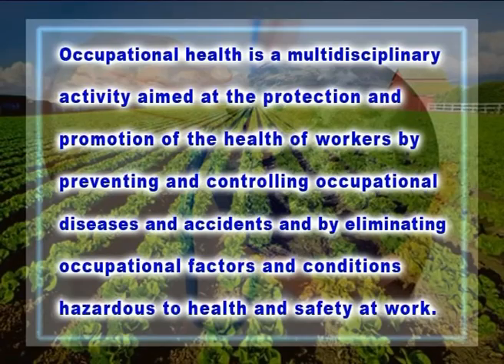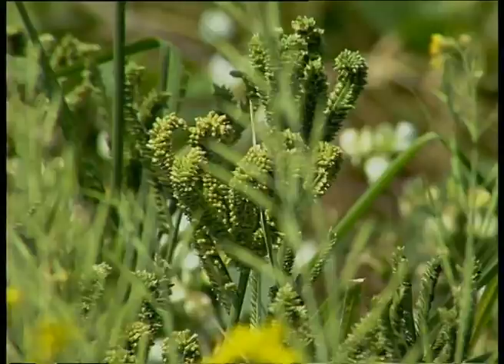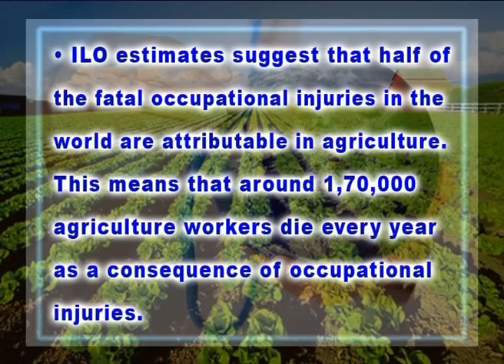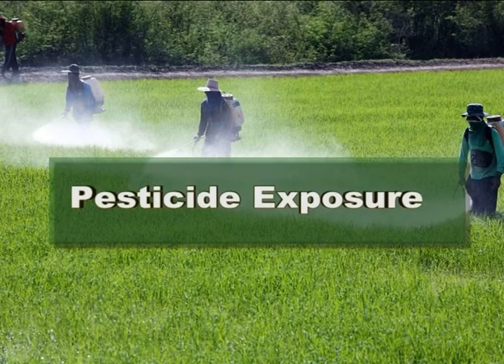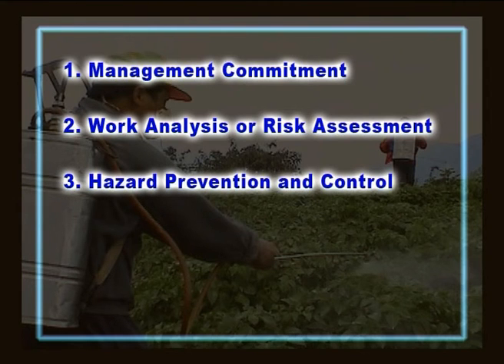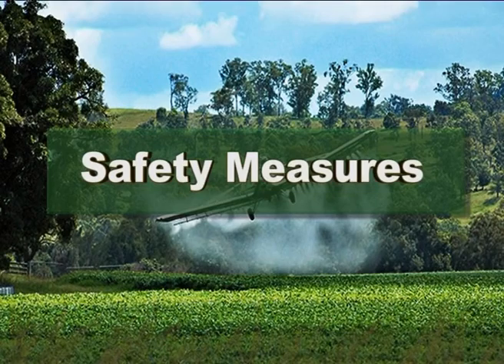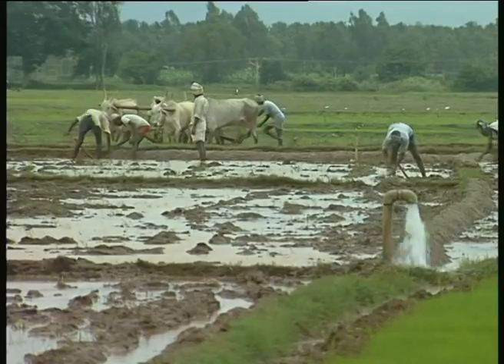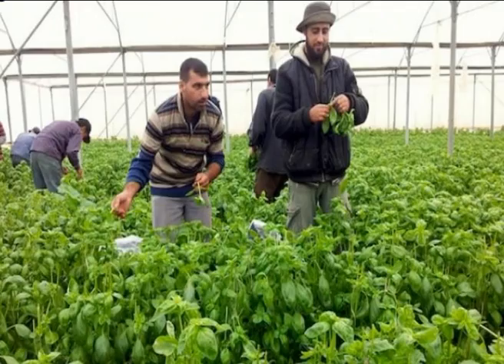GEO-OCCUPATIONAL HEALTH AND AGRICULTURAL ACTIVITIES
Subject: GEOGRAPHY
Courses: AGRICULTURAL GEOGRAPHY